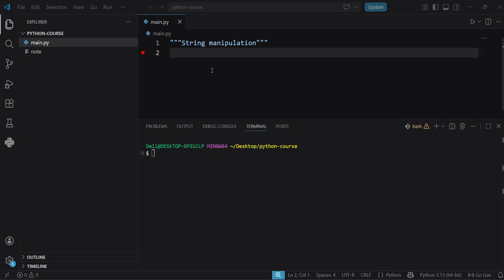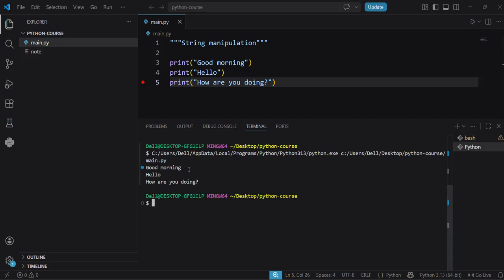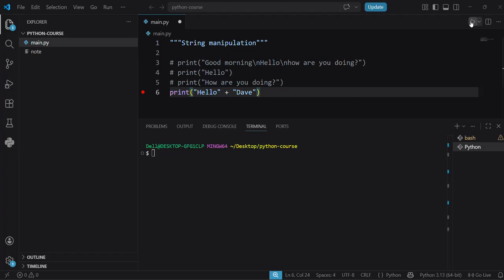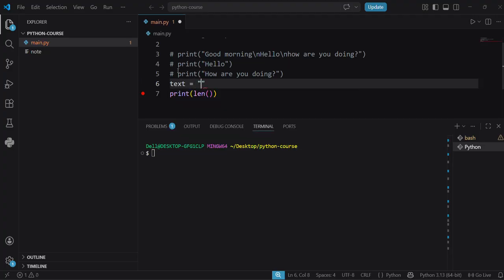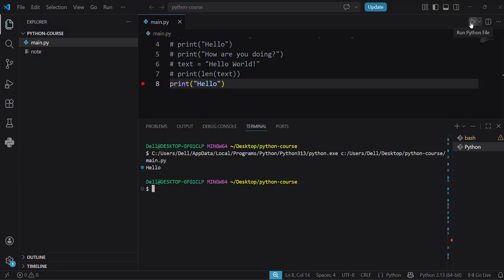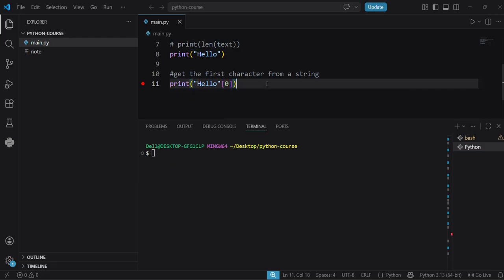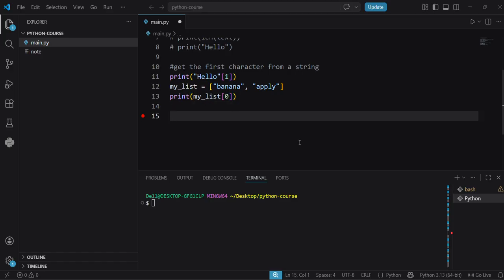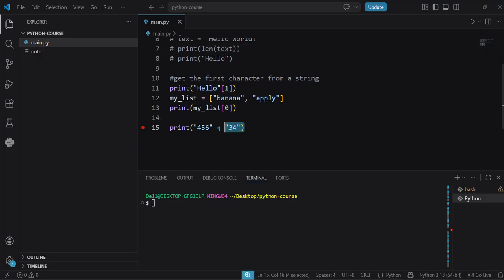How to manipulate a string in Python